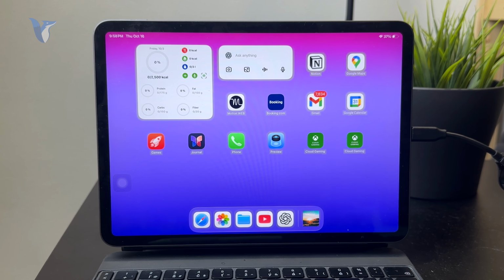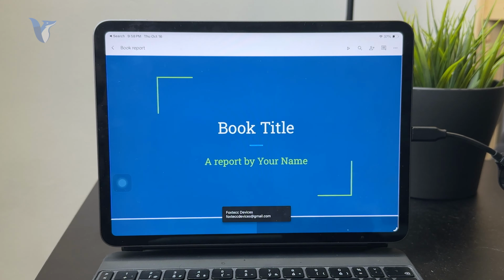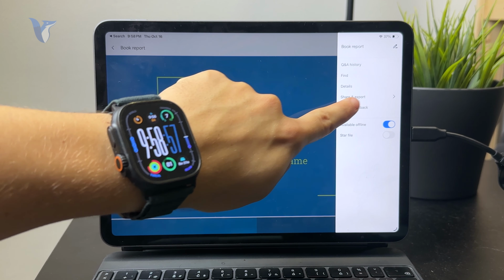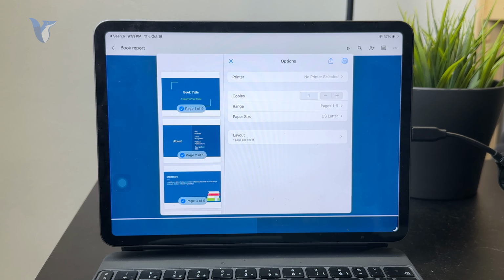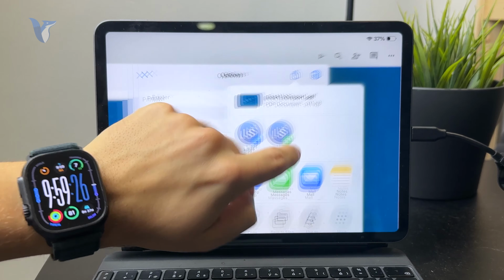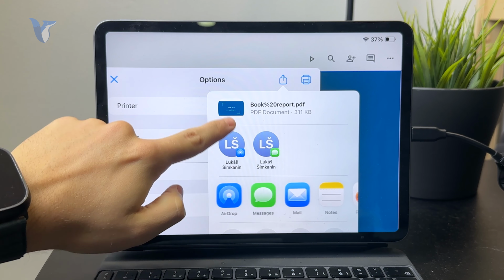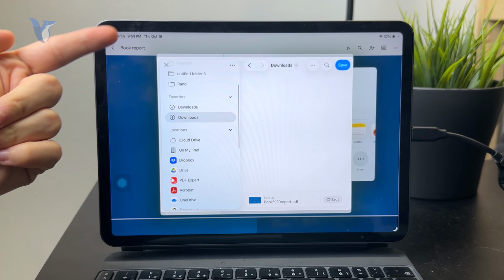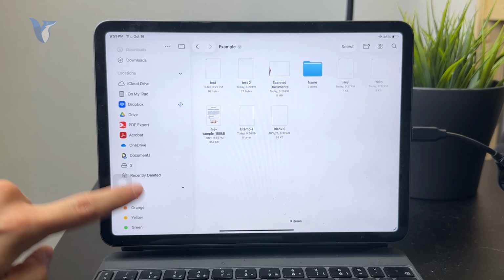How to Download Google Slides as PDF on iPad (tutorial)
Need to save your Google Slides as a PDF on your iPad? This video shows you how to download and convert your presentation into a PDF using Safari or the Google Slides app for easy sharing and offline access.